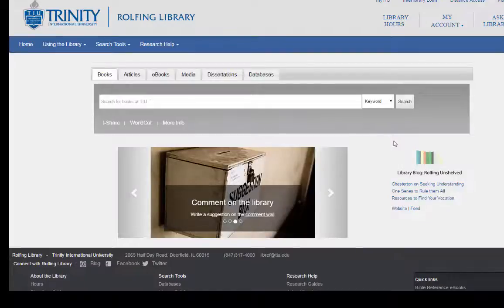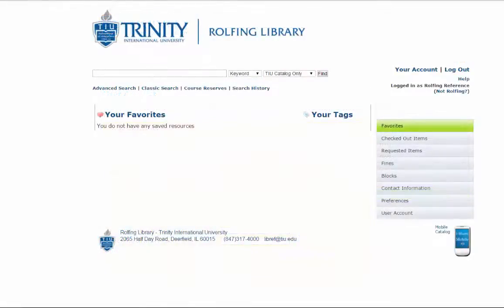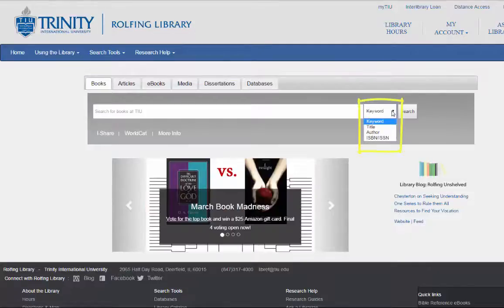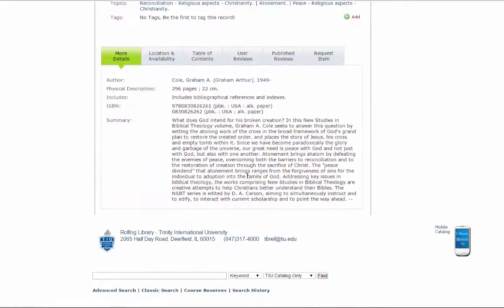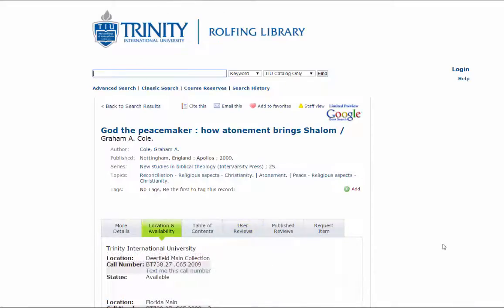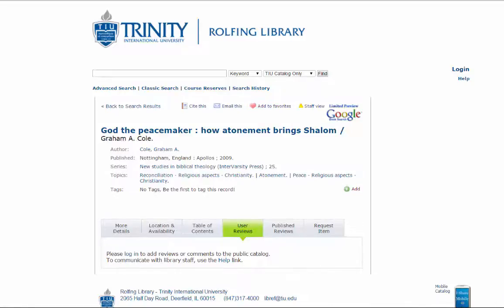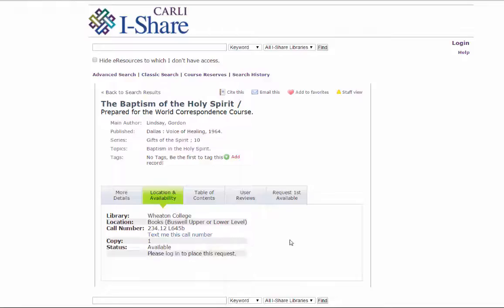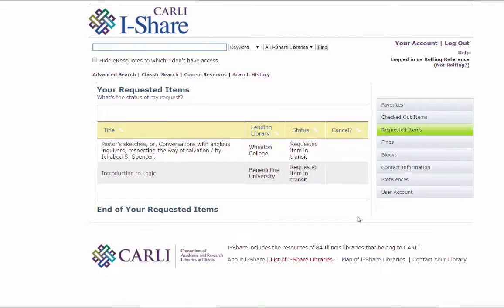Library catalog and I-Share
Learn how to find and request books in the TIU library catalog and I-Share books.